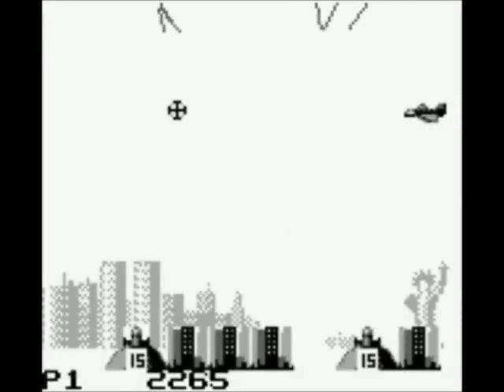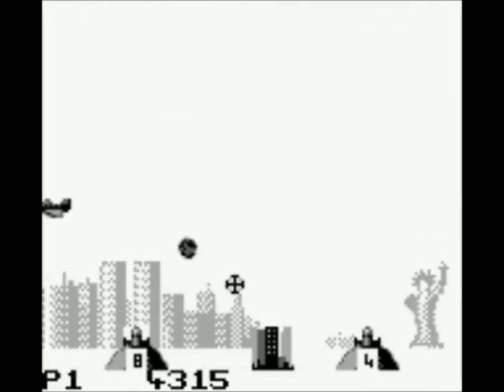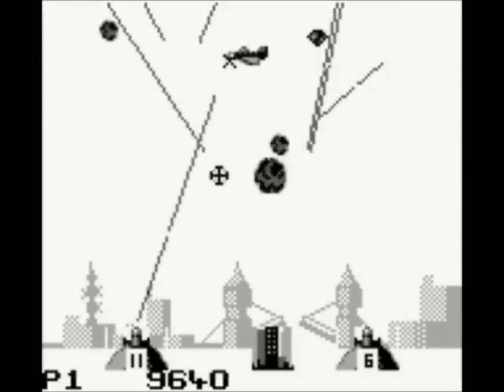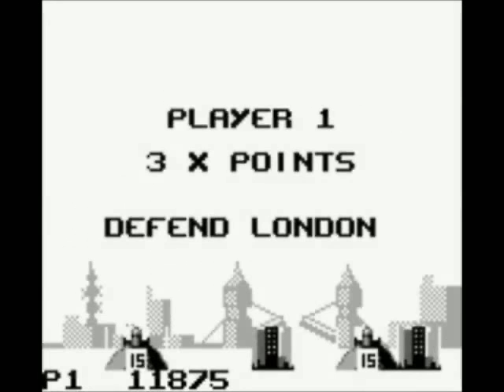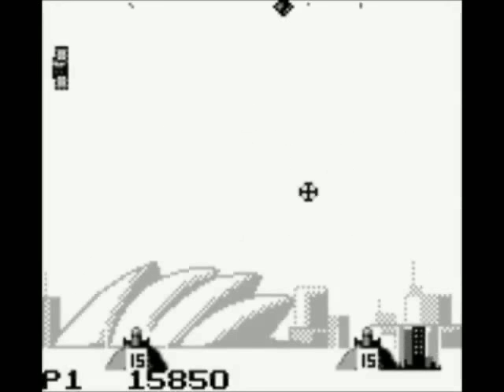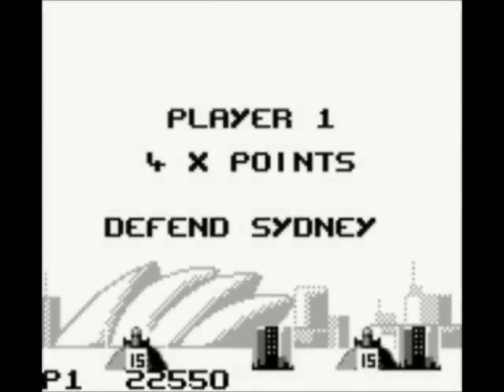Let's Not Play Combo Pack 34 - The Classics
There's still a number of other classic arcade games left to get to. Sucked it up miserably on Space Invaders, but luck pulled me through Missile Command pretty well. ...And there's a hand of Mahjong in there, there'll always be Mahjong, every which way we turn.

In this pack:
Pocket Mahjong (GB)
Space Invaders (GB)
Missile Command (GB)